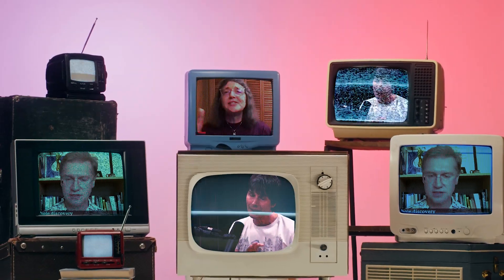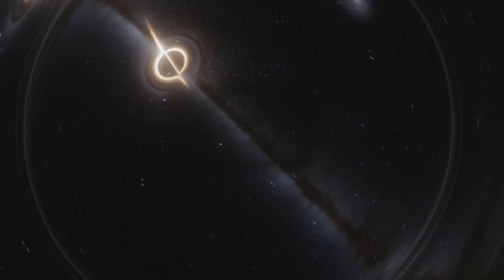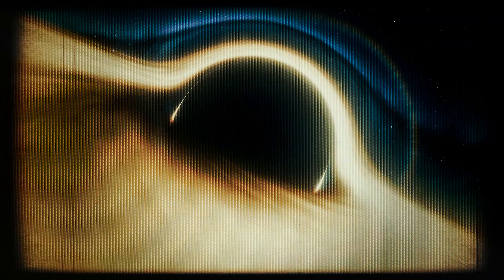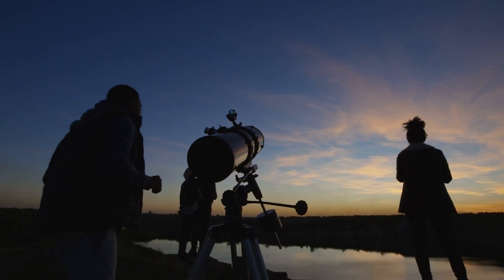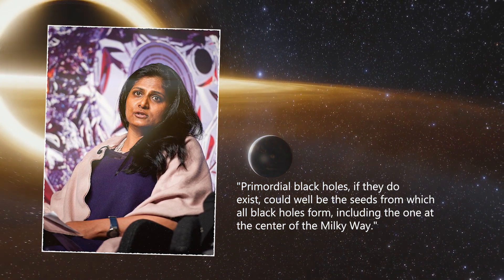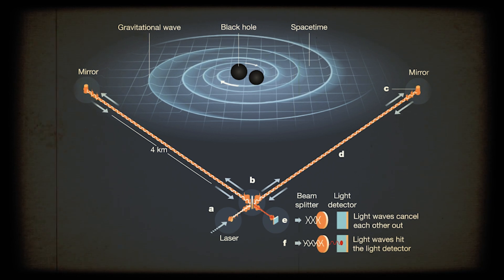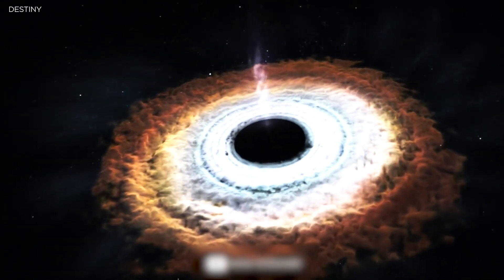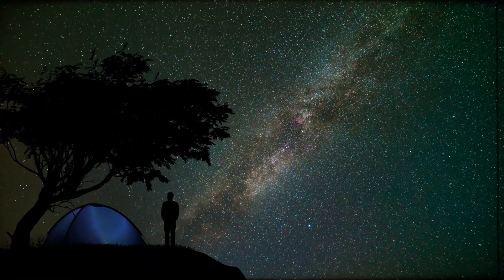Einstein Was WRONG! The Shocking Evidence about Black Holes Revealed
If there’s one thing that’s baffled the minds of scientists over the years, it’s
probably going to be black holes. These mysterious cosmic entities are all over the place, but we’ve only managed to scratch the surface when understanding them. As terrifying as they are, there’s a certain beauty that binds black holes into the construct of the universe, making them an essential part of it, but what lies beyond the event horizon? What more should we know?